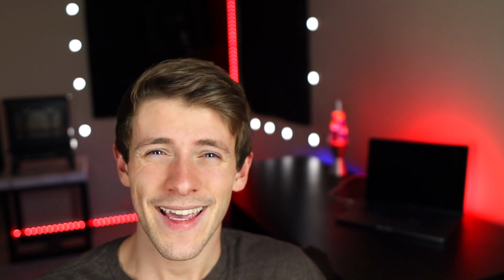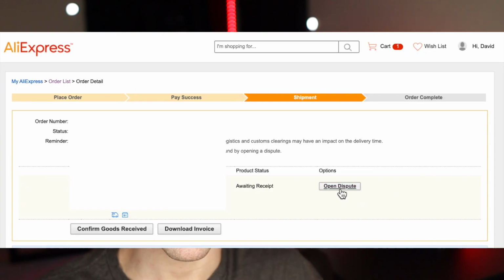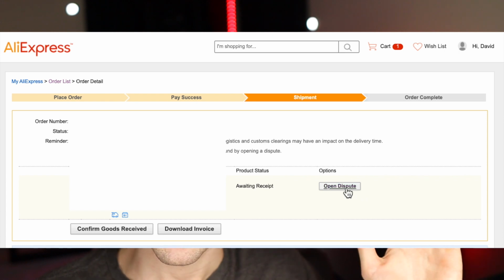THE BEST WAY To Handle Returns On Your Shopify Dropshipping Store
If you do Shopify dropshipping from AliExpress and run your store at any kind of volume, there are inevitably going to be returns. I was doing them the wrong way for years, but now I found a way better new way that includes free return shipping for your customers.

you can import products directly from AliExpress into your store for free!

🙏 If you don't have the budget? No worries! Here’s a free course from Oberlo